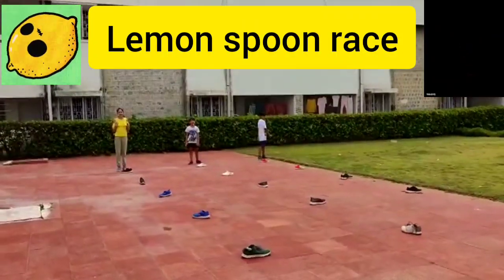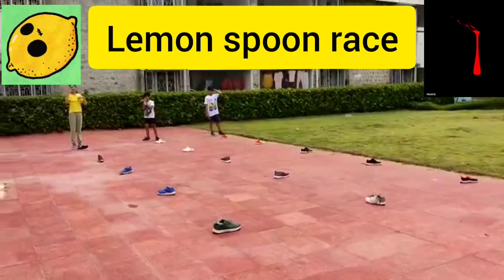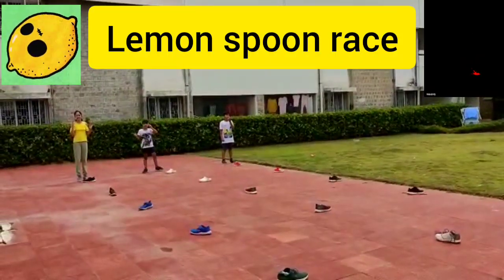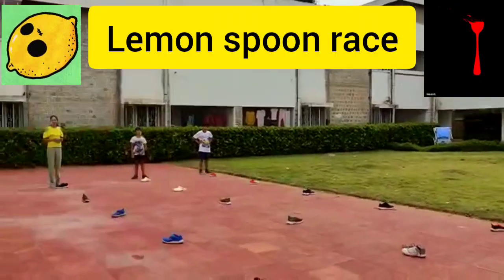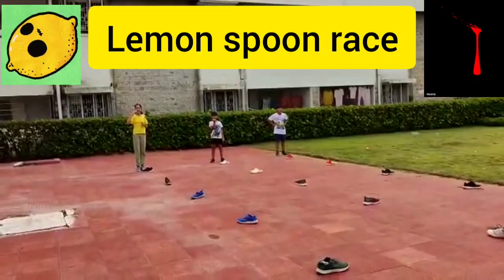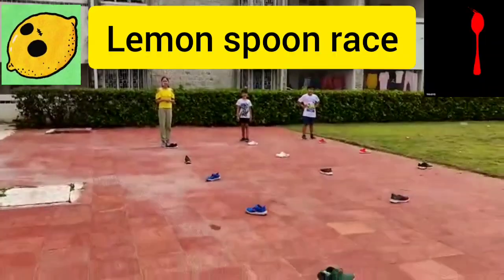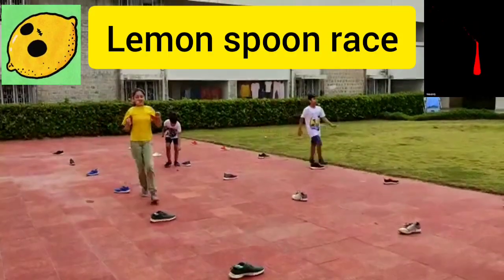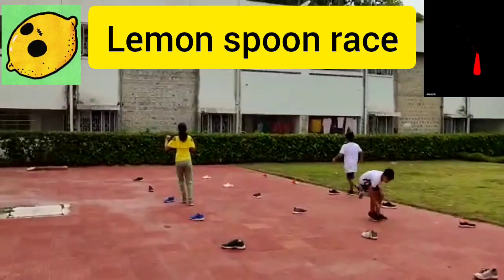Lemon spoon race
Lemon spoon race increase your consideration and balance. It will help you in focusing. It will help you in achieving your goal.